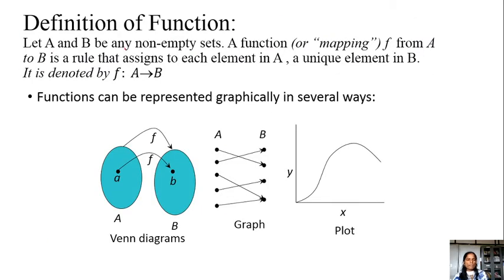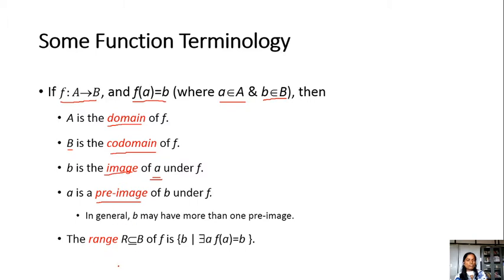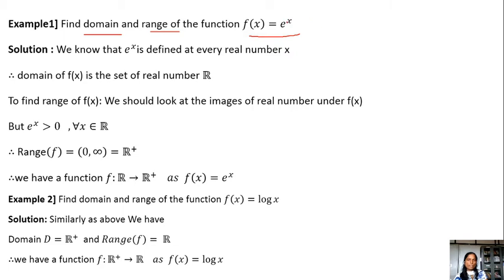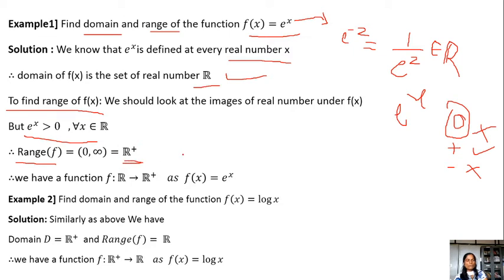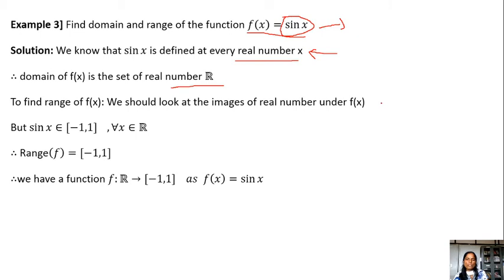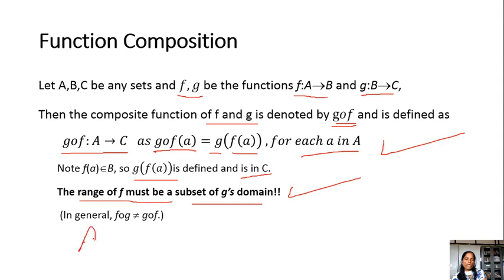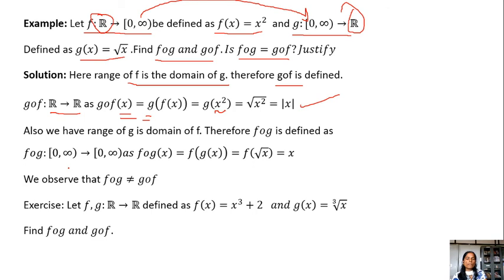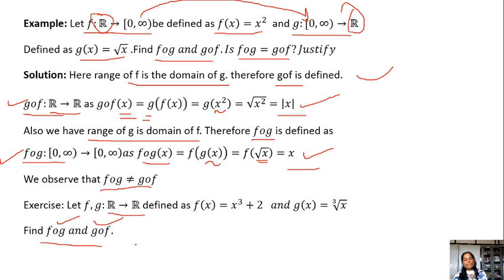F.Y.1.3 Functions 1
In this video you will learn functions.